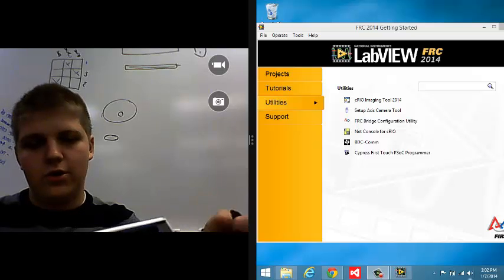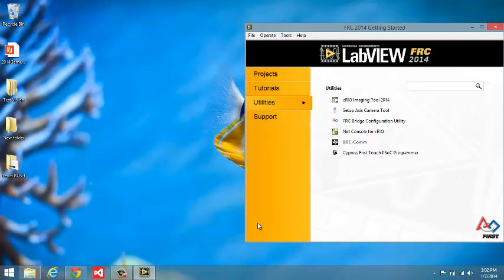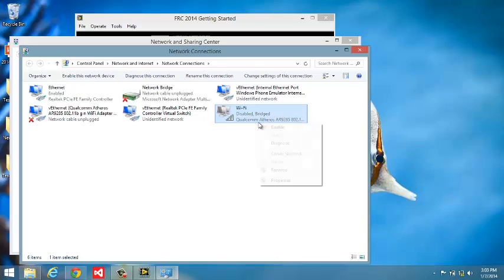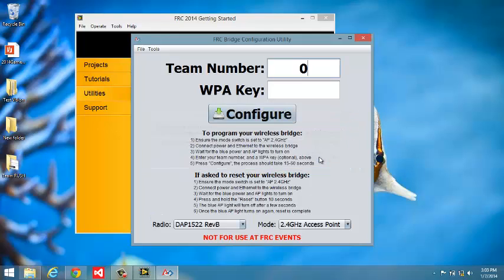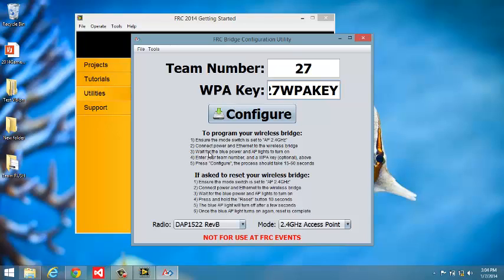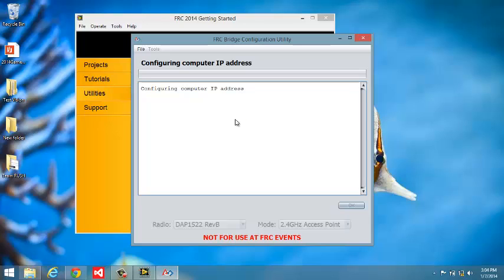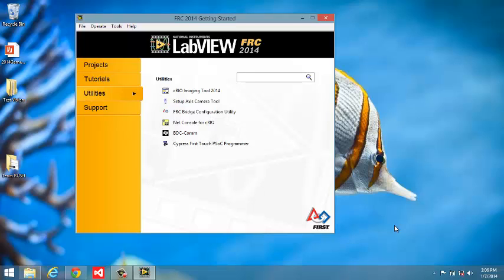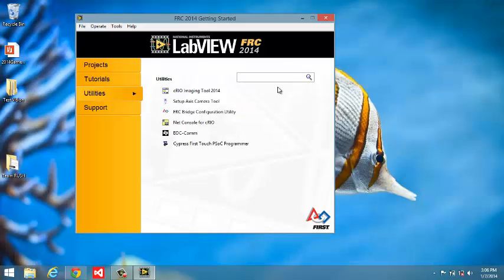Team RUSH 27: FRC Setup Radio